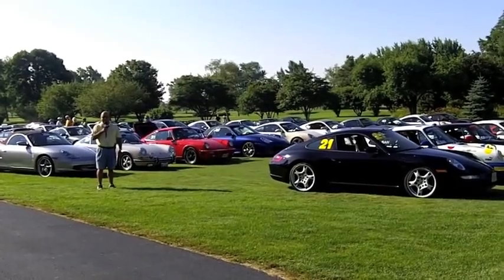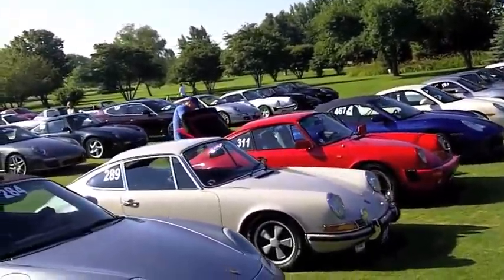2010 Parade Concours Tour- St. Charles IL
Manny Alban provides a tour of the 2010 Porsche Parade Concours and Corral.